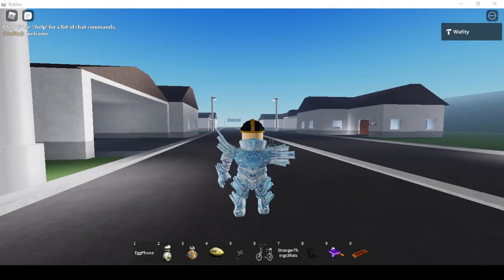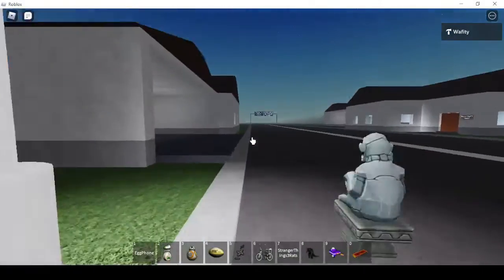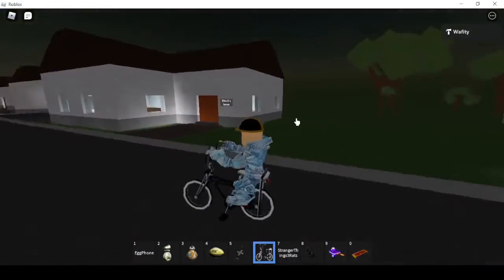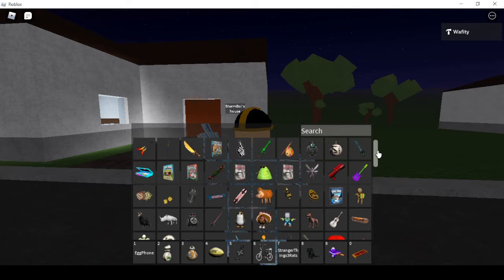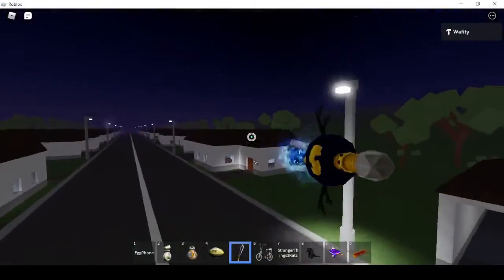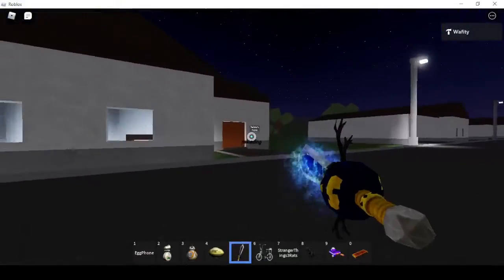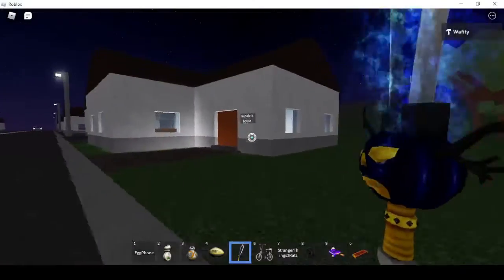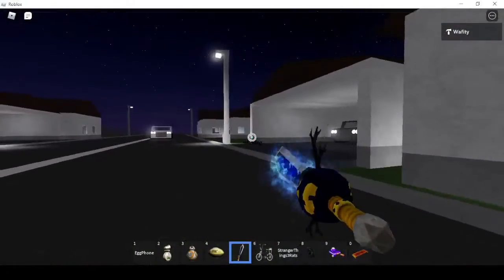Introducing the Neighborhood of MTS!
Everyone with the Friends, Contributors, Moderators and Admins rank will be able to own their very own house!